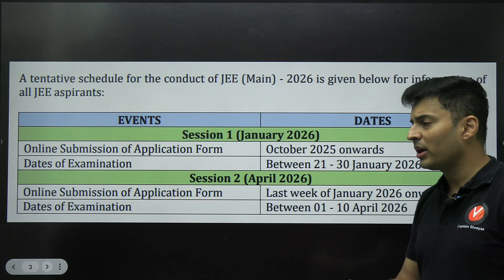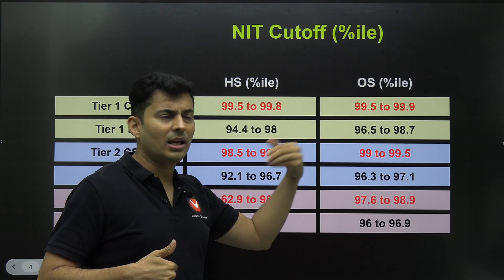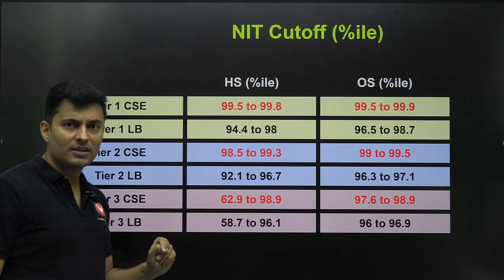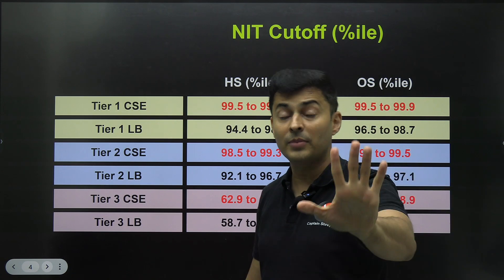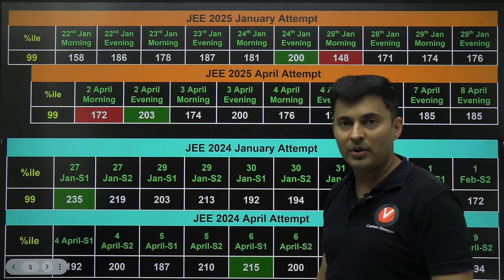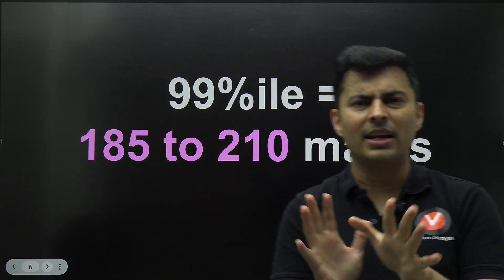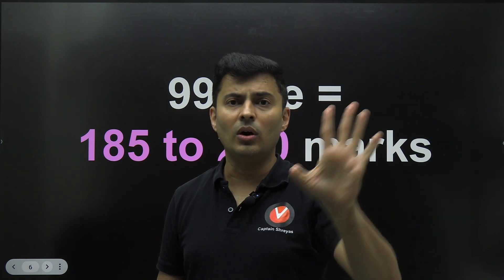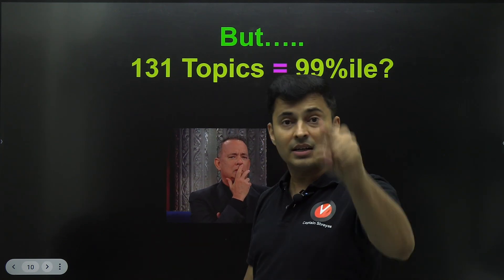JEE Mains 2026🏆 99%ile Safe Score & NITs Expected Cut-Off | Shreyas Sir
Worried about what score guarantees 99%ile in JEE Mains 2026? 🤔
In this session, Shreyas Sir explains the safe score range for 99%ile and the expected NIT cut-offs based on previous years’ analysis and trends.

📚 JEE Advanced and Olympiad batches 🏆Top AIRs & Gold medalists in International olympiad